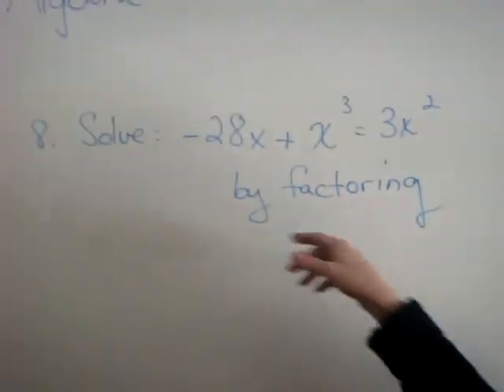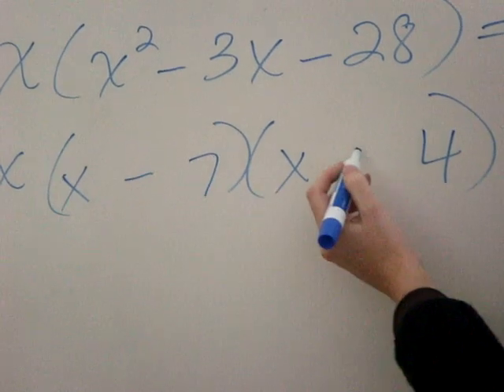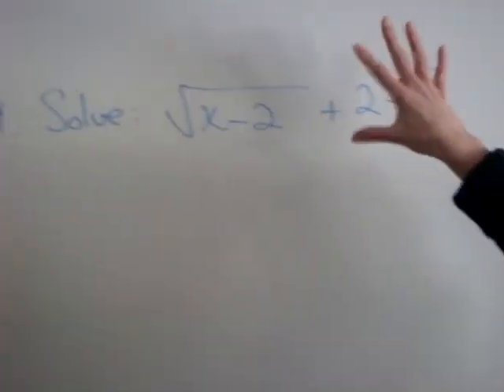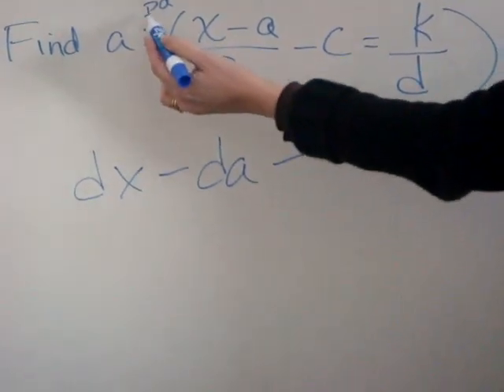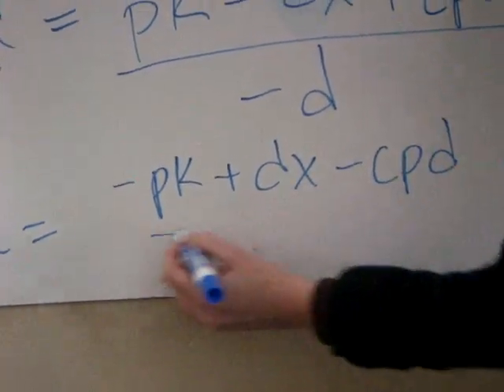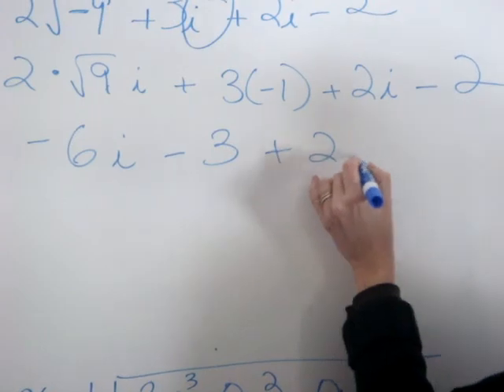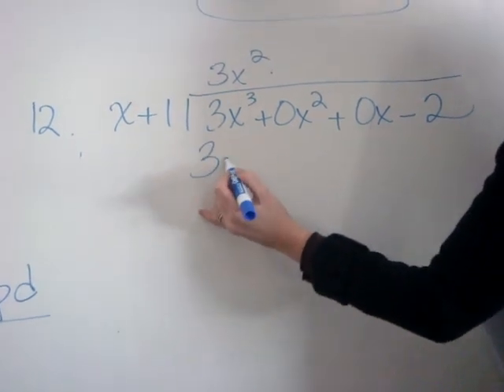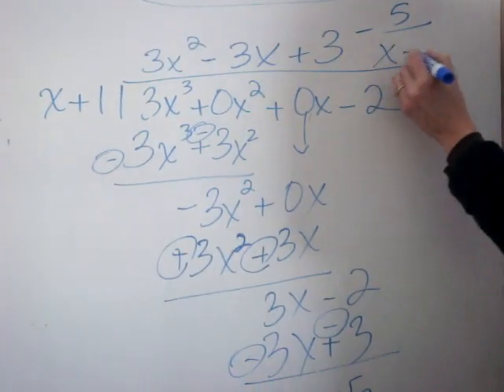Algebra 2 - Midterm (part 3)